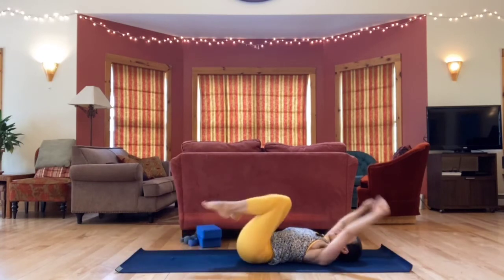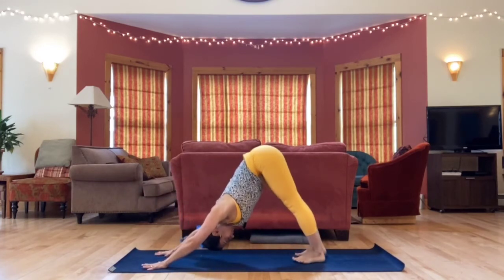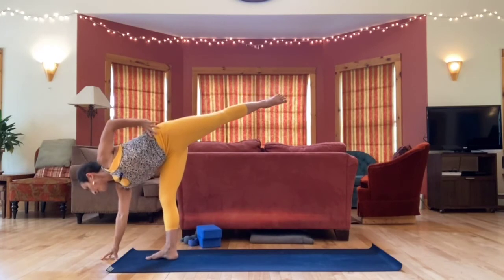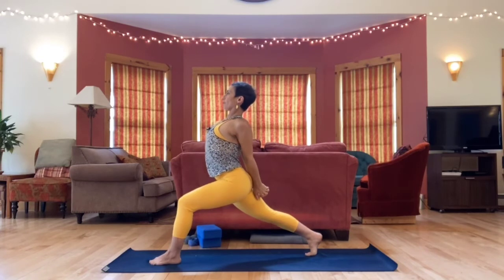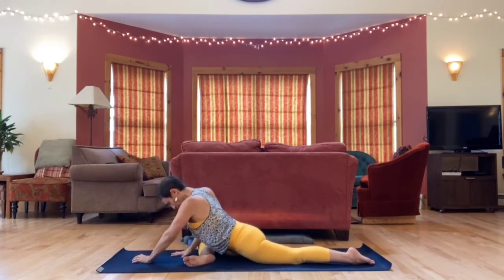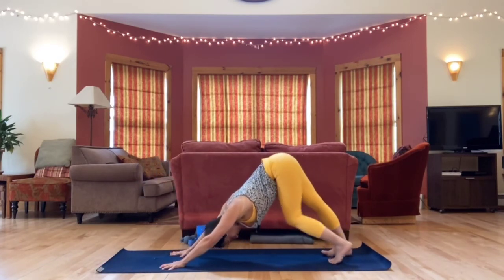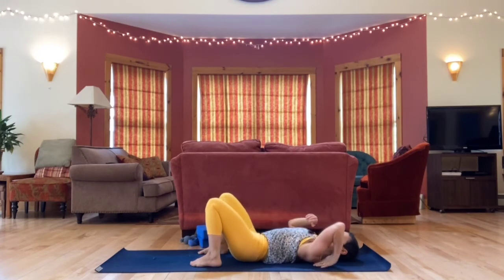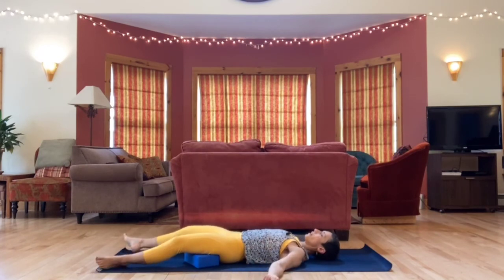20 Minute Flow Yoga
Includes supine leg stretches, core, rock and rolls, sun salutations, standing poses, eagle, half moon, pigeon with upright variations, backbends and savasana.